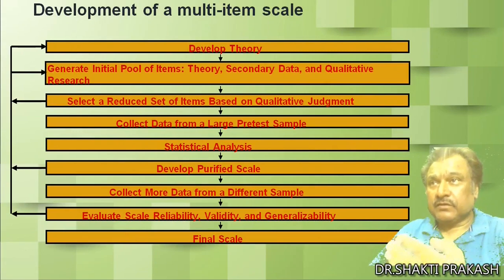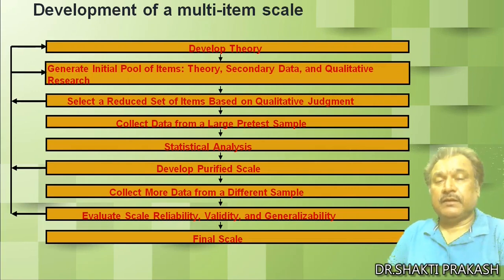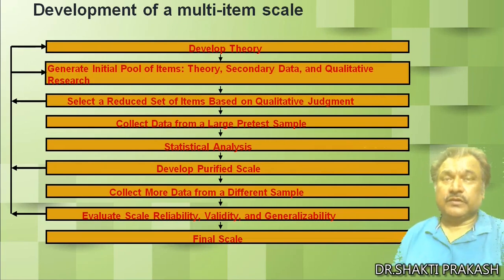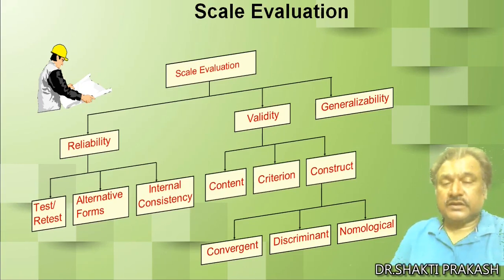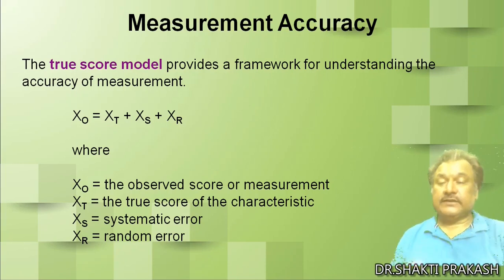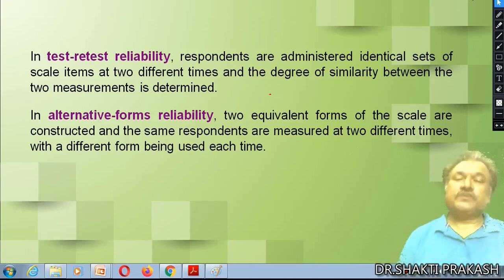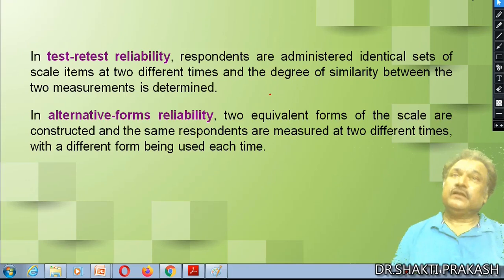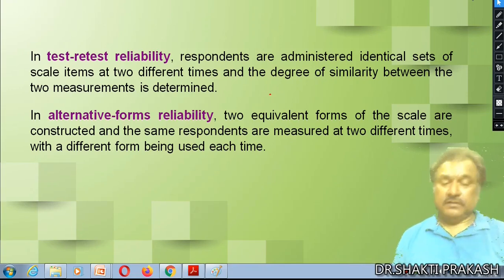Business Research Methods|Scaling|Measurement|Reliability in Research|Reliability & validity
UNIT-3: Lecture-4: This video describe about Concept of Reliability, Approaches for assessing reliability include the test–retest, alternative-forms and internal consistency methods: Internal consistency reliability, Split-half reliability, coefficient alpha, or Cronbach's alpha

Please find links of other related videos of Scaling and Measurement:
VALIDITY: (1.) What is Validity in Research (2.)Construct validity Assessing Construct Validity (3.)Content validity (4) Convergent validity (5.) Discriminant validity (6.) Nomological validity (7.)Content validity (8.) Criterion validity

NON COMPARATIVE SCALE: (1) What is Non comparative Scaling (2.) Continuous Rating Scales (3.)Graphical Scale (4.)Itemized Rating Scales (5.) Likert Scale (6.)Semantic Differential Scale (7.) Staple Scale (8.)Thermometer Scale (9.) Smiling Face Scale

COMPARATIVE SCALING: (1) What is Comparative Scales and Non comparative Scales ( 2) What is Comparative Scales (3) What is Paired Comparison scaling Technique (4) What is Rank Order scaling Technique (5) What is Constant Sum scaling Technique

MEASUREMENT AND SCALING TECHNIQUES: (1) Concept of scaling and measurement (2.) scaling and measurement techniques (3.) Four popular scales in research (a) Nominal scales (b) Ordinal scales (c)Interval scales (d) Ratio scales (4.) Normalization Metric and Non Metric parameter Histogram and bar graph Kurtosis

This Video discuss regarding following queries
Business Research Methods
scaling and measurement techniques
measurement and scaling techniques
scaling and measurement
measurement and scaling
reliability and validity in research
reliability statistics
reliability theory in statistics
reliability probability problems
reliability problems
definition of reliability
reliability in psychology
test retest reliability
reliability coefficient
reliability coefficient example
cronbach's alpha reliability test
cronbach's alpha reliability is
Validity & Reliability
Reliability in Research
Reliability
What is Validity & Reliability?
What is Reliability?
Examples of Reliability
Test-retest reliability
Alternative-forms reliability
Internal consistency reliability
Split-half reliability
Coefficient alpha
Cronbach's alpha
Business Research Methods
Business Research
Marketing Research